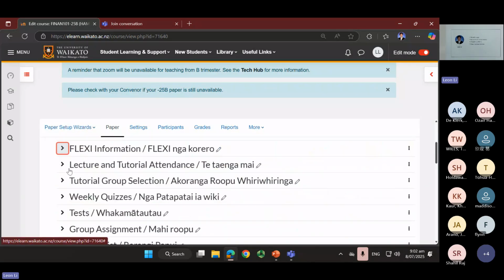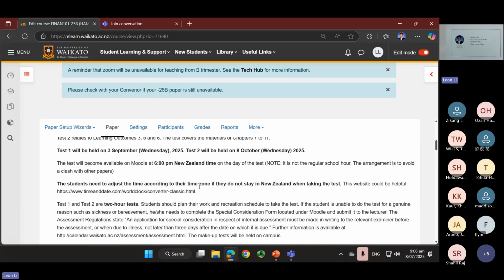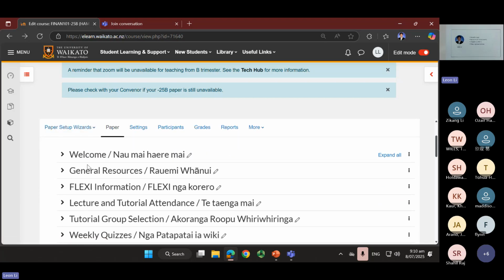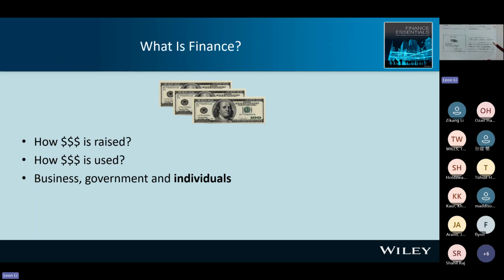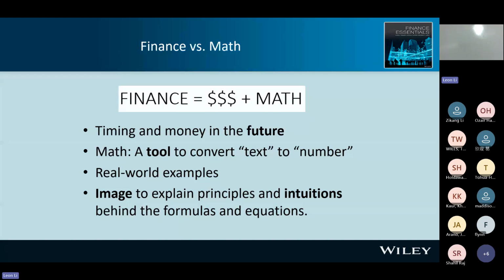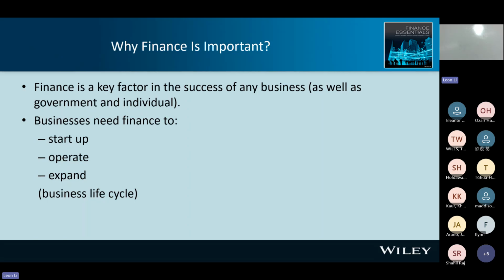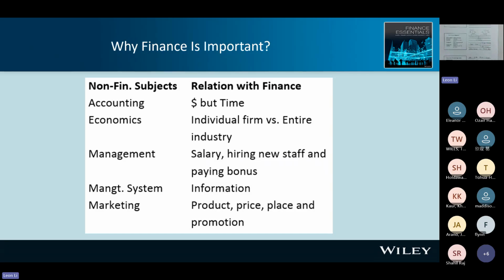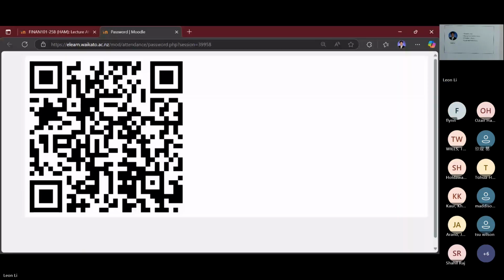FINAN101 Week 1 Lecture A